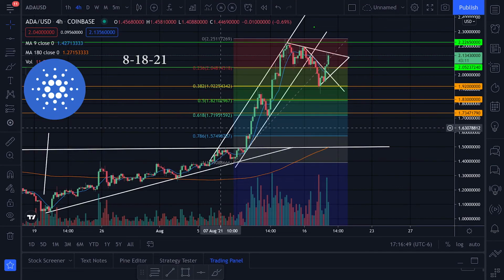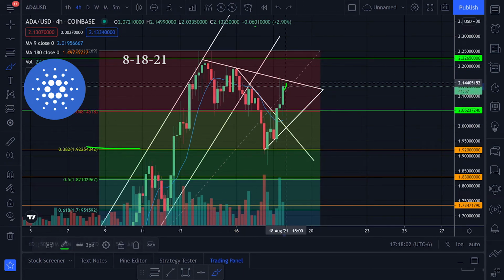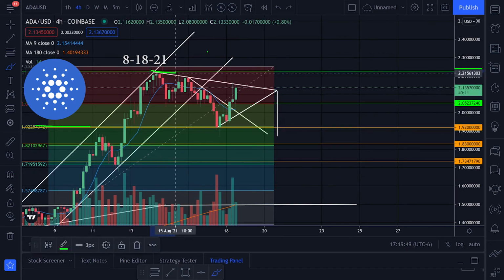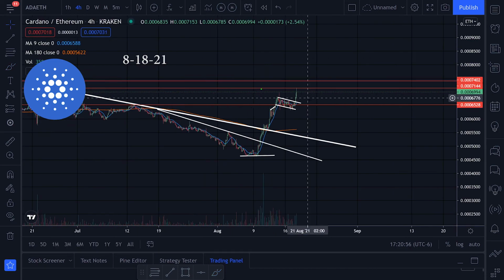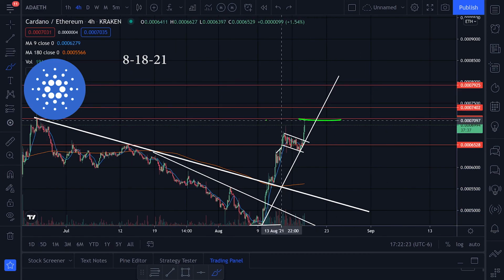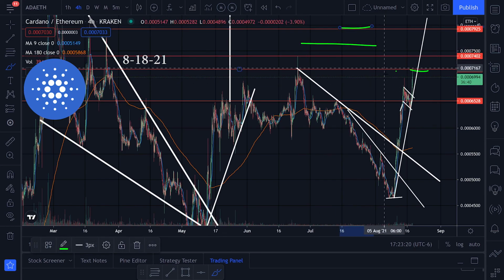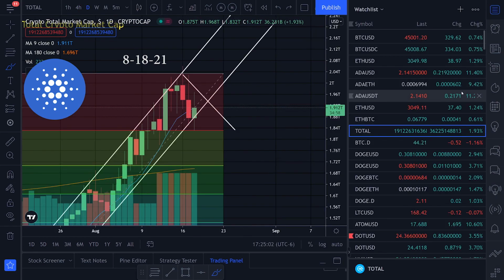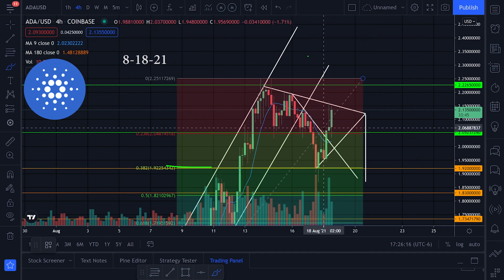ADA to ETH Looks Great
The ADA / ETH chart looks super interesting. I show you where I have limit orders set. I also show you the trend lines I am watching.